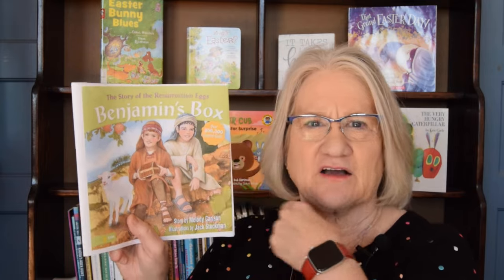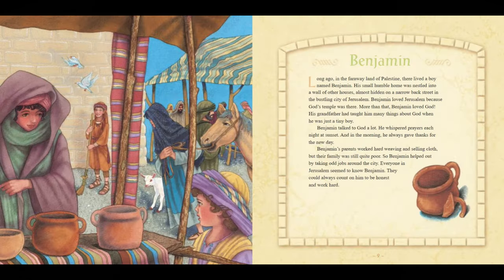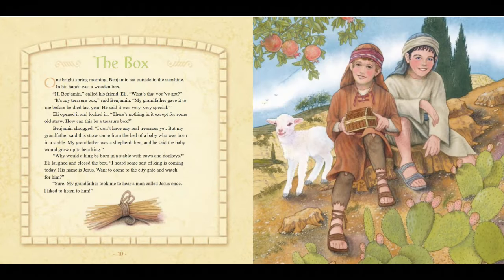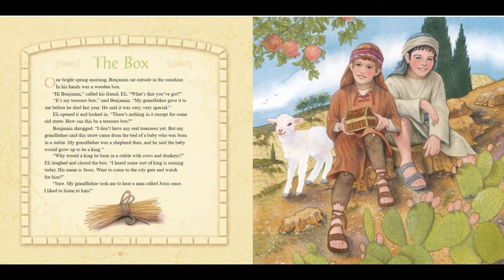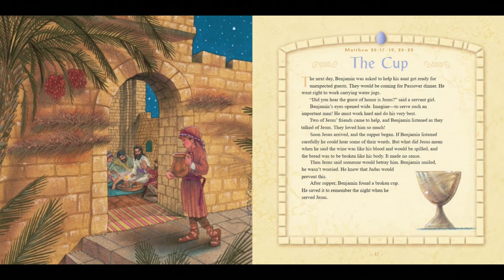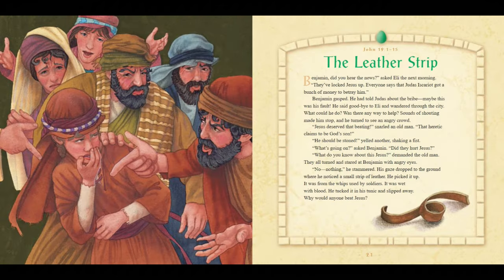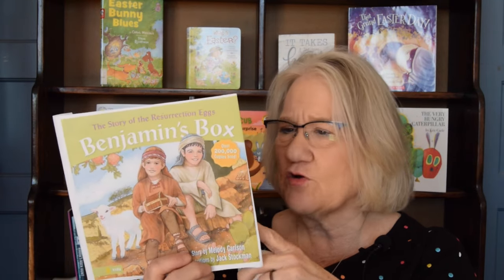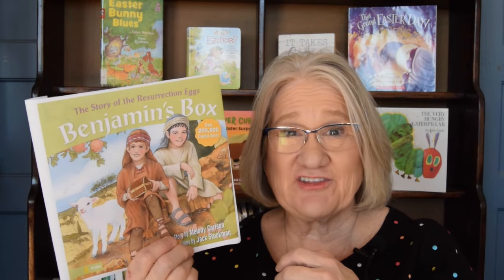Kids Books Read Aloud "Benjamin's Box" by Melody Carlson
Do you have a favorite book you would like Miss Dorothy to read? Drop me a note and I'll find it and call out your name.

Title: "Benjamin's Box: The Story of the Resurrection Eggs" by Melody Carlson – A Journey of Discovery and Love for Holy Week
Embark on a captivating Easter journey with Miss Dorothy on her YouTube channel, Goodnight Lighthouse, as she reads "Benjamin's Box: The Story of the Resurrection Eggs" by Melody Carlson, beautifully illustrated by Jack Stockman. This enchanting children's book offers a meaningful and engaging exploration of the biblical story of Holy Week, making it the perfect Easter picture book for families.
Meet Benjamin, a curious young boy eager to learn about Jesus as he follows Him through the streets of Jerusalem. Benjamin's initial perceptions of Jesus transform as he first thinks of Him as a teacher, then a king. Throughout the week, Benjamin fills his wooden box with special treasures, each representing a significant event in the Easter story.
As the narrative unfolds, young readers join Benjamin in discovering the REAL good news – Jesus is all about love. The wooden box becomes a symbol of the transformative journey and the profound message of Easter. The book not only recounts the events of Holy Week but also provides an interactive element with the concept of Resurrection Eggs, creating a memorable and hands-on experience for children.
Melody Carlson's thoughtful storytelling, combined with Jack Stockman's captivating illustrations, brings the story of Benjamin and Jesus to life in a way that resonates with young hearts. Miss Dorothy's reading on Goodnight Lighthouse adds an extra layer of warmth and connection to this Easter tale, making it an ideal choice for a meaningful and memorable storytime during the Easter season.
"Benjamin's Box" invites children and families to explore the story of Jesus during Holy Week, fostering a deeper understanding of love, sacrifice, and the true meaning of Easter.
YouTube Miss Dorothy - YouTube - search: Goodnight Lighthouse You can follow Miss Dorothy on: Facebook Goodnight Lighthouse with Miss Dorothy | Facebook Instagram If you enjoyed this story, be sure to check it out at your local library or buy a copy for yourself at your favorite bookstore so you can read it again and again by yourself, with a friend, family member, or of course, with me!
 This video is protected under the Fair Use Act - 17 U.S.C. § 107, Notwithstanding the provisions of sections 106 and 106A, the fair use of a copyrighted work, including such use by reproduction in copies or phonorecords or by any other means specified by that section, for purposes such as criticism, comment, news reporting, teaching (including multiple copies for classroom use), scholarship, or research, is not an infringement of copyright.